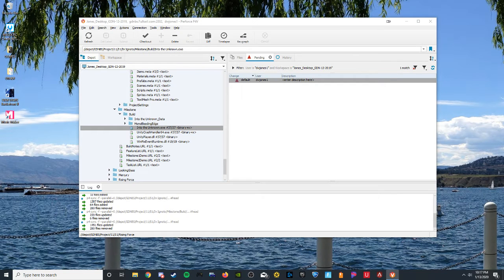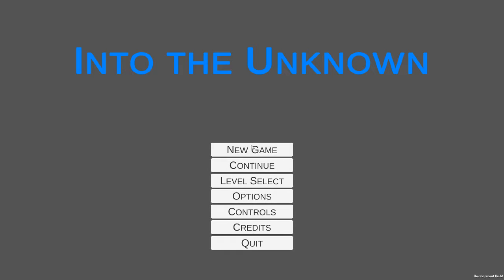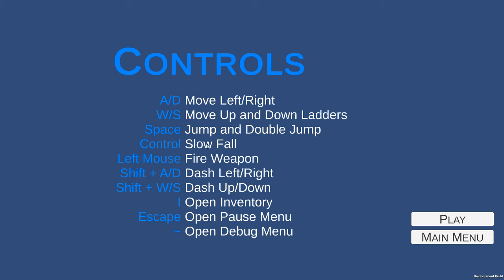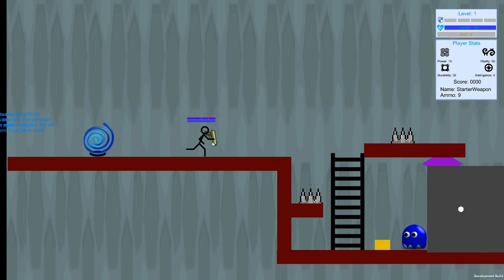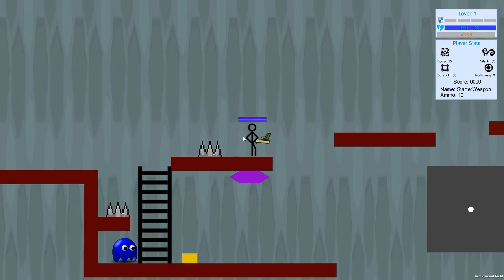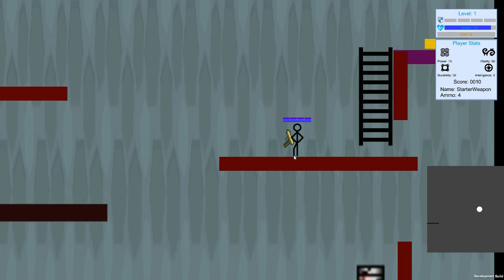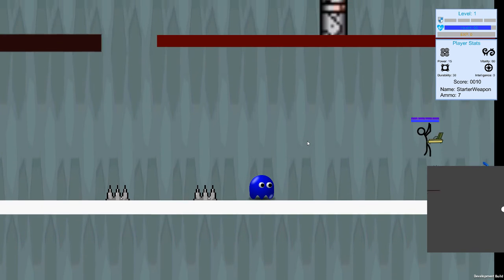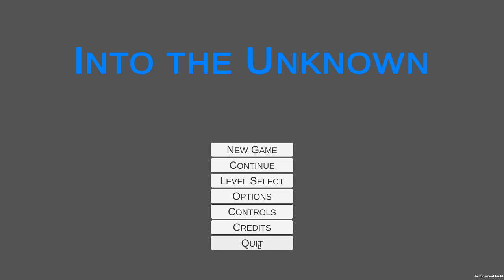Game Systems Integration - Video Demo #1 - IN IGNOTO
Milestone 1 Video Demonstration for GDN4920-O
Team: In Ignoto
Game: Into The Unknown